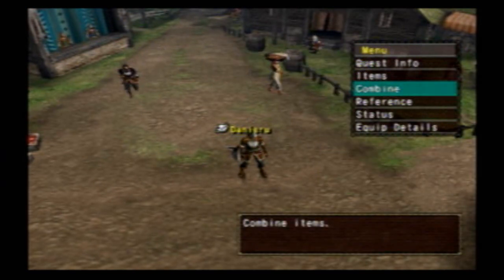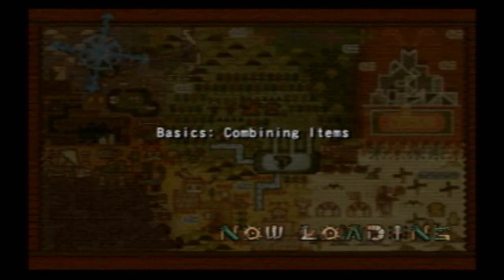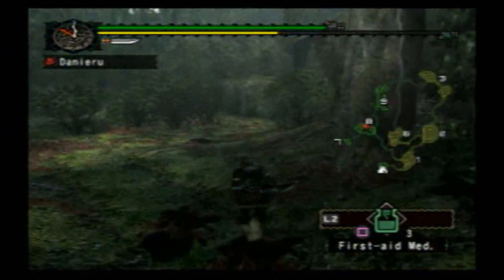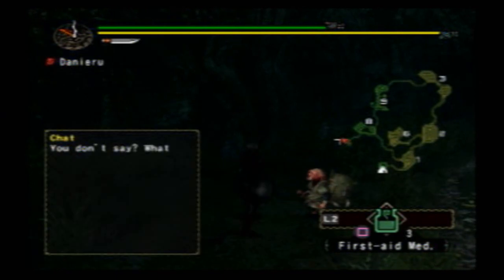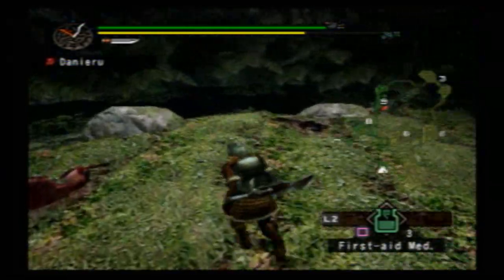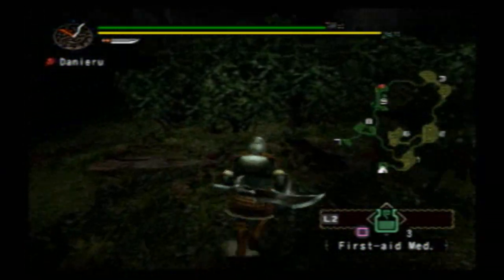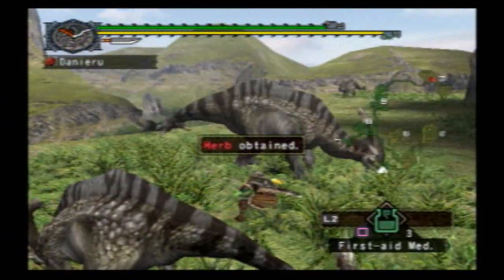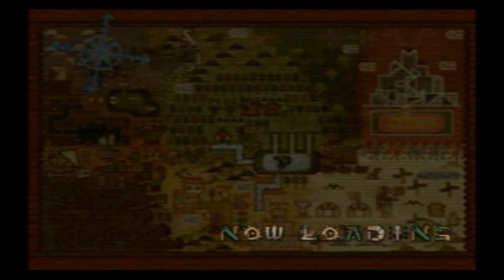Let's Play Monster Hunter Pt. 4, The Good Shrooms!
Aw yeah, this is the good stuff man, these'll get you fried like those eggs in those 'this is your brain, this is your brain on drugs' commercials!